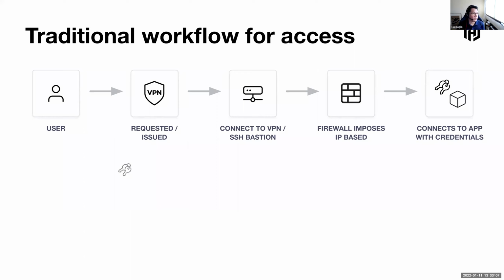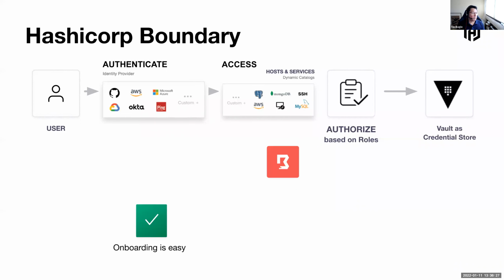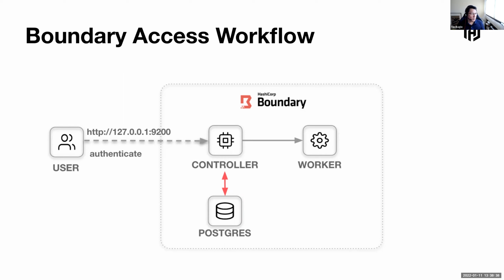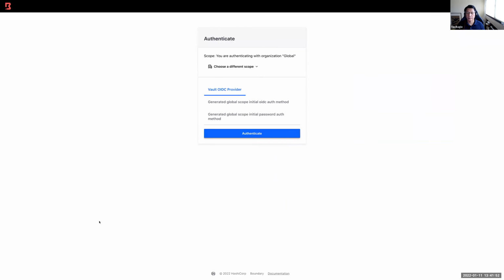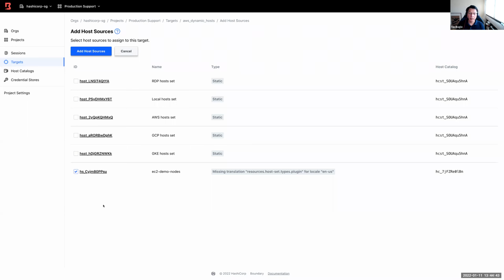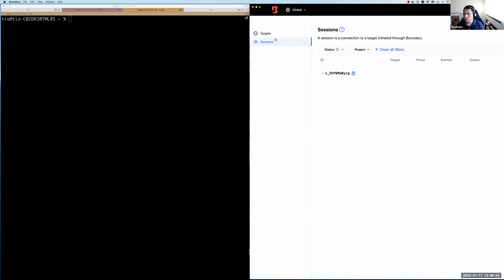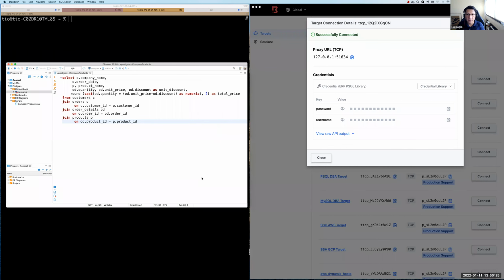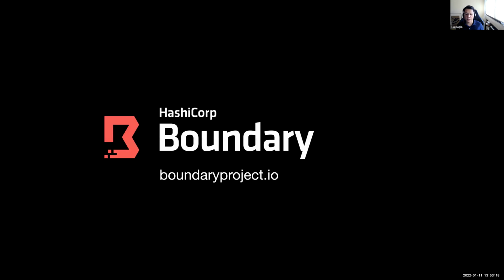Just-in-Time Credentials with HashiCorp Boundary and Vault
In this session, we'll show you how to reduce the risk of leaking credentials with dynamic secrets and just-in-time credentials. Automate credential brokering to securely access services and hosts with HashiCorp Vault.